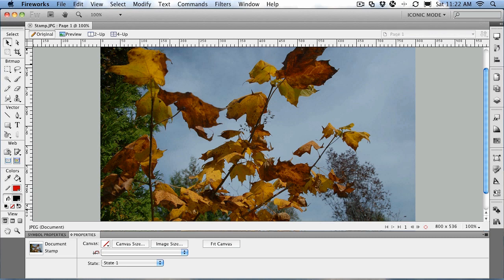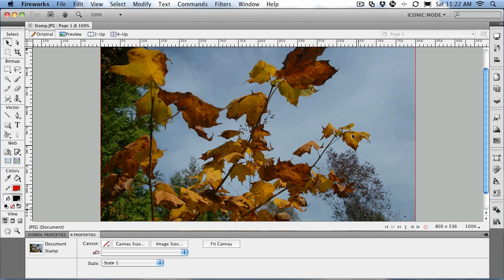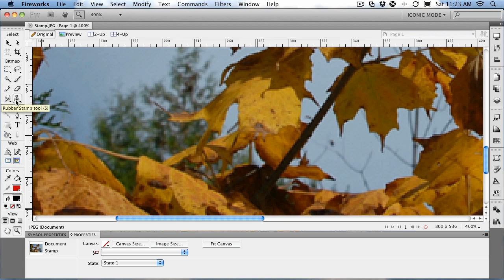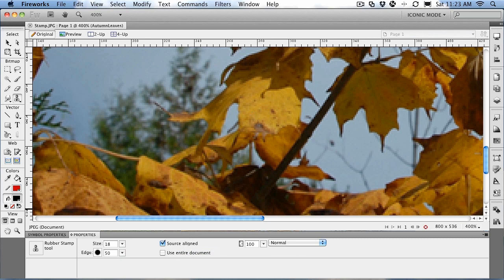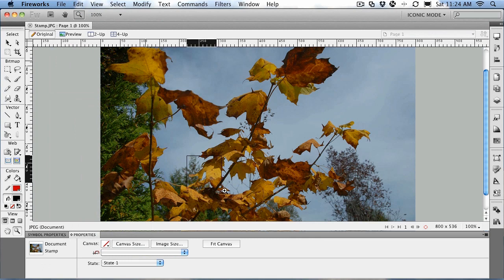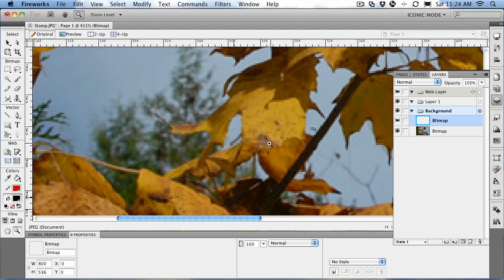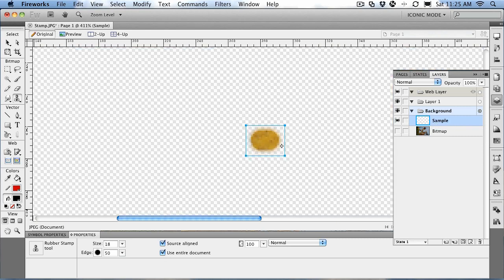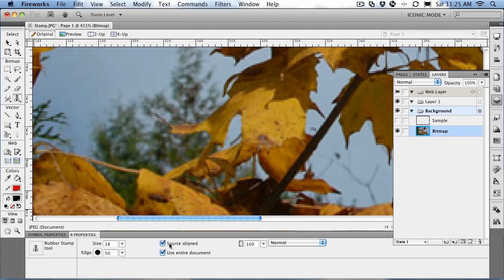Fireworks CS5: Using the Rubber Stamp Tool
The most abused tool in any imaging application's tool box is the Rubber Stamp tool. In this lesson you will see how the pros use this tool to make subtle image changes and learn how to make nondestructive changes to an image.